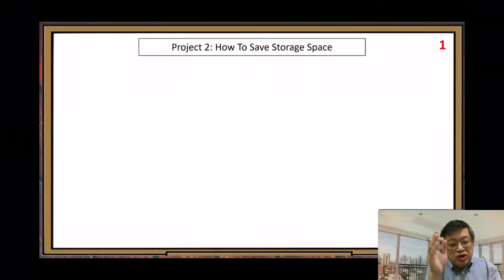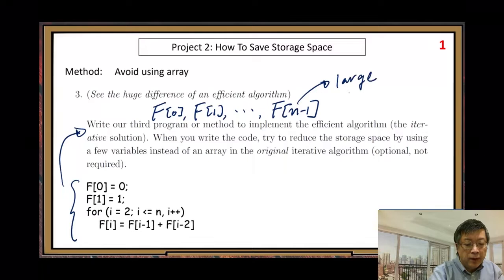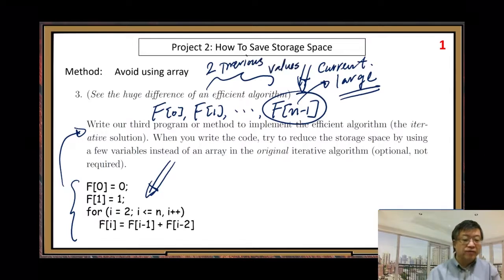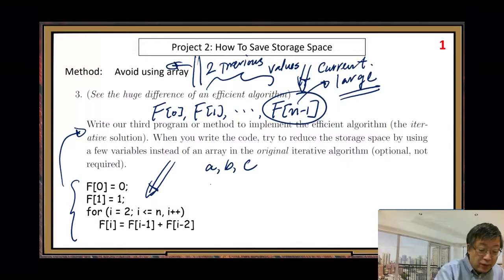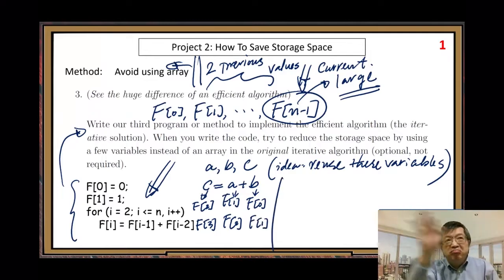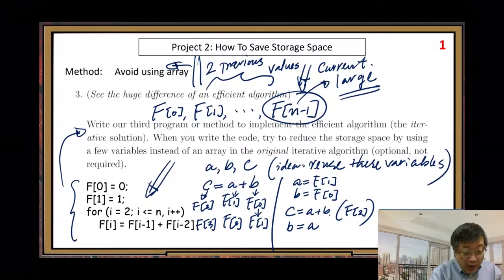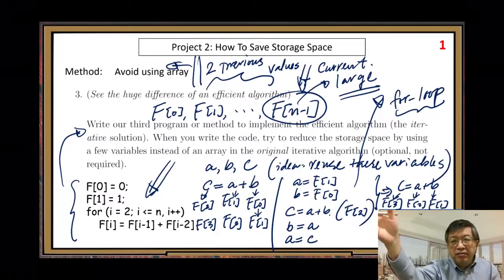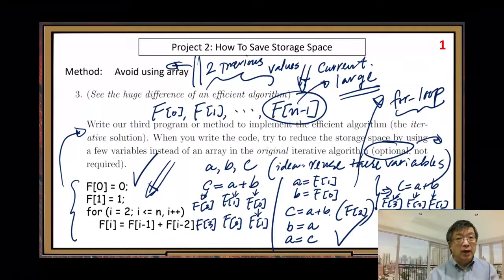PCS3130FS21M3D6_SaveSpace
This video is for teaching at UMSL:  CS3130,  Fall 2021,  Module 3,  Part D.6  Project 2:  Save Storage Space